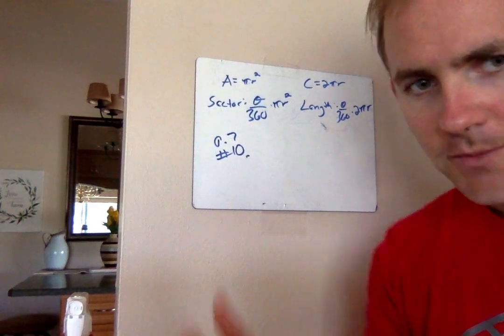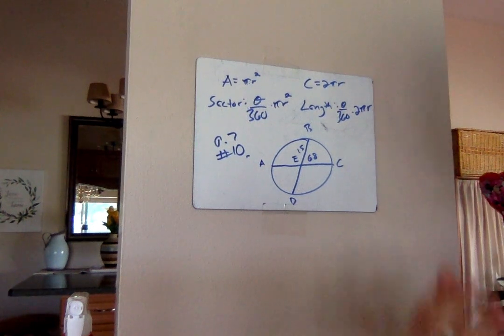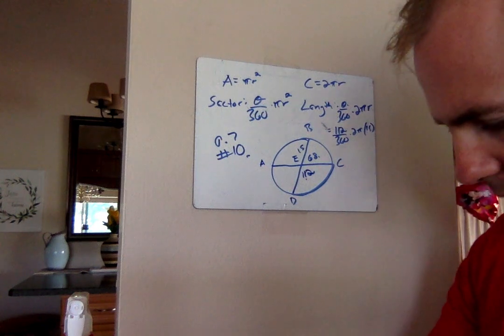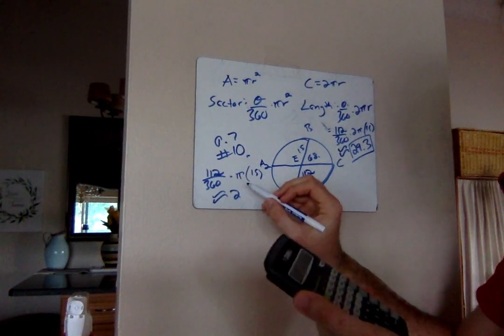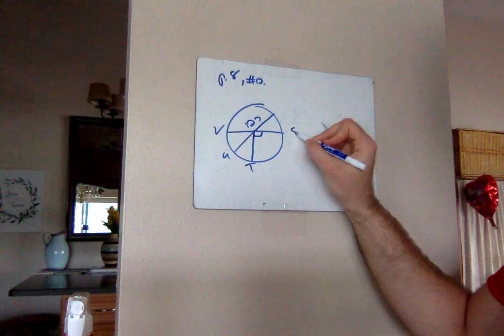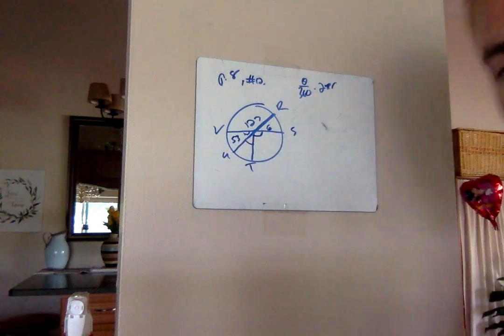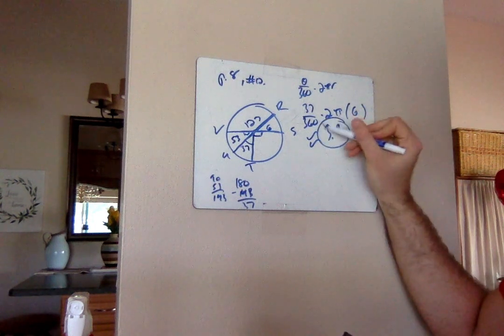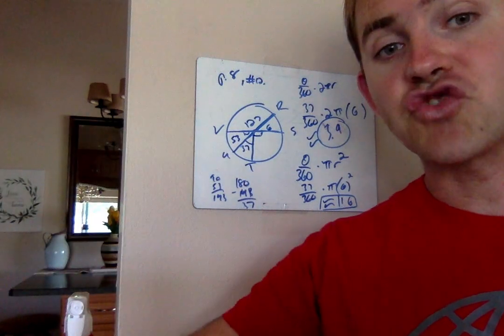Unit 10 CW Packet Page 7 and 8 WORKED OUT PROBLEMS